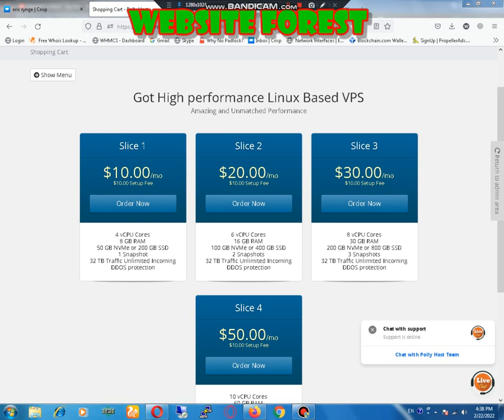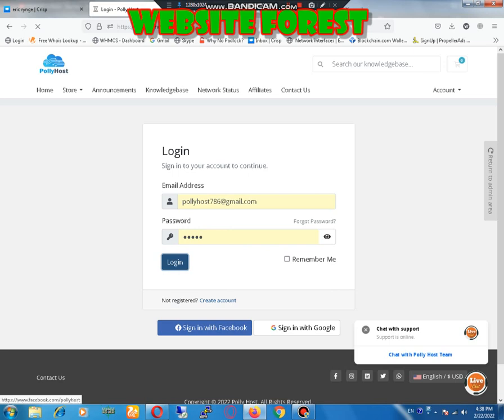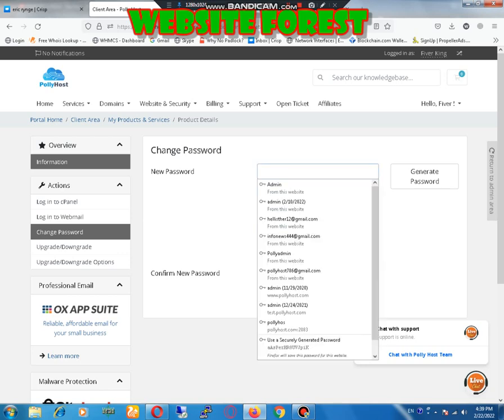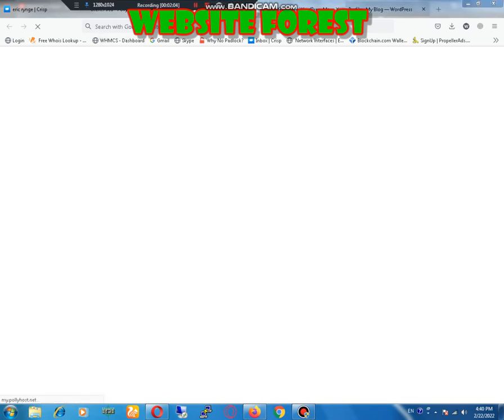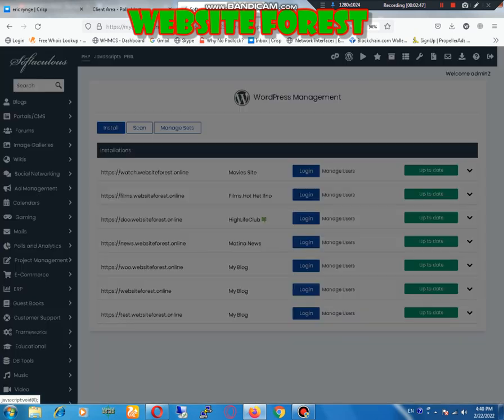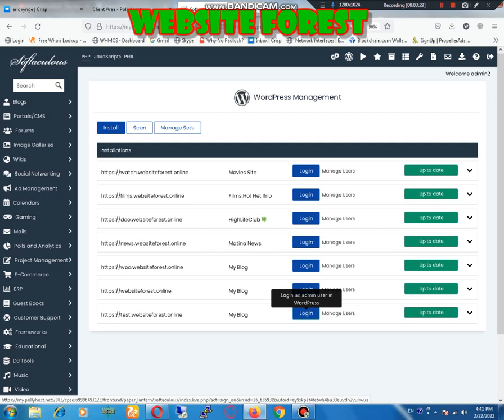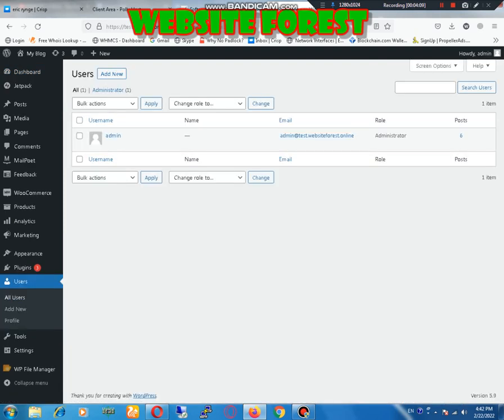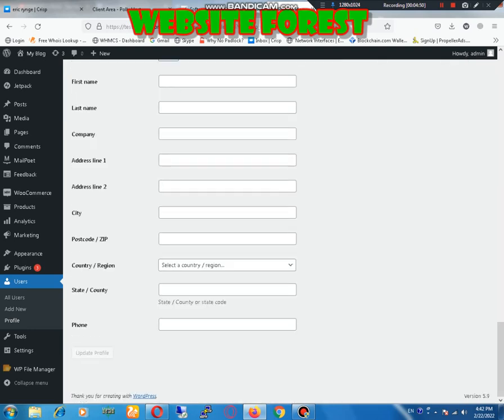How to reset Cpanel and WordPress password within a few clicks | English | Website Forest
Today In this VIdeo we will learn how can we reset your site password or Cpanel password.